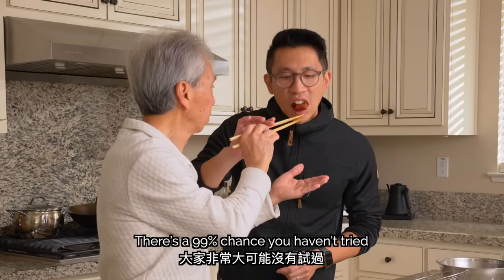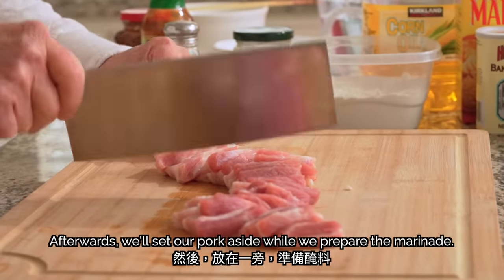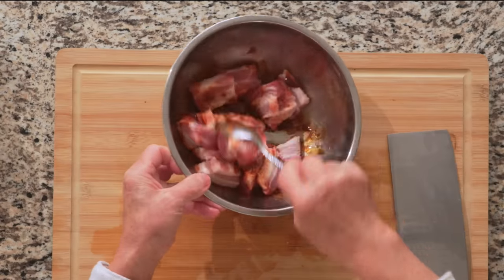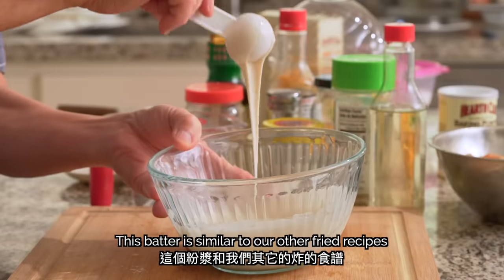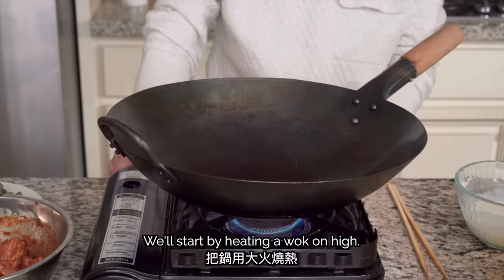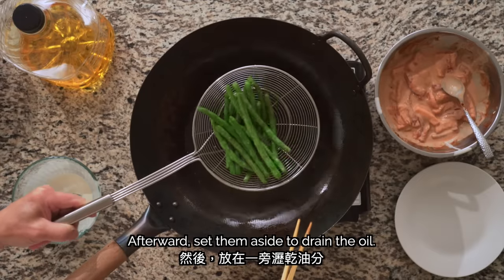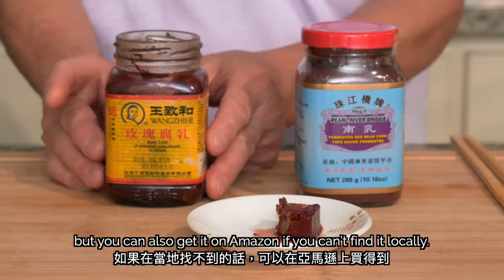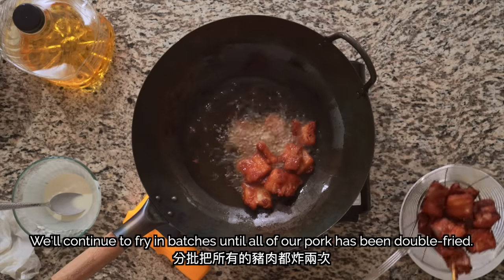🐖 A Better Way to Fry Pork Belly! (南乳炸五花肉)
Watch my dad teach us how to make Hakka styled fried pork belly. If you haven’t tried fermented beancurd, it’s the secret to making this fried pork belly so savory and delicious!

⏲  CHAPTERS ⏲
00:00 - Prepare pork belly
01:28 - Prepare marinade
02:13 - Marinate pork
02:47 - Prepare batter
03:37 - On batter ratios & adding water
04:11 - Heat wok & coat pork belly
04:42 - Add oil
05:12 - Fry green beans
05:25 - Fry pork belly
05:53 - On fermented bean curd
06:51 - Second fry

🎵 OTHER CREDITS 🎵
Produced by Randy Lau